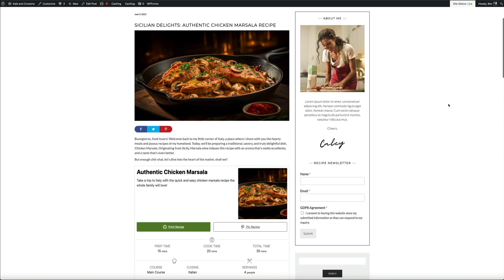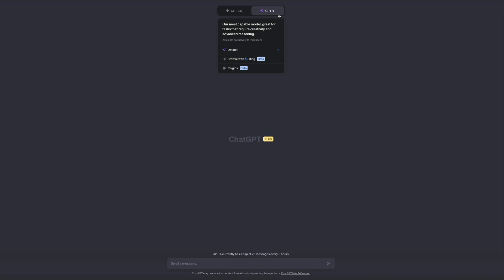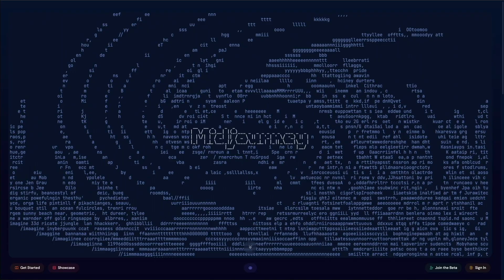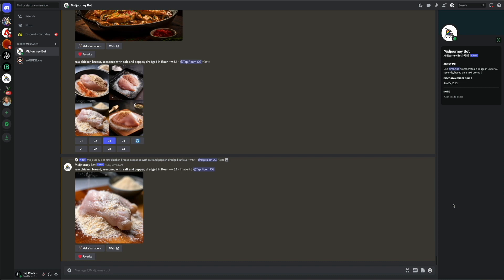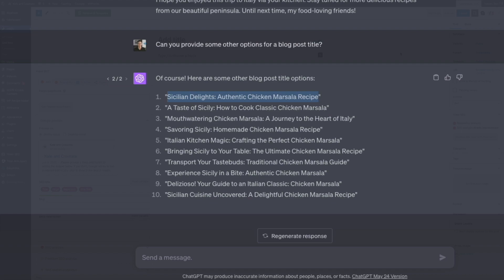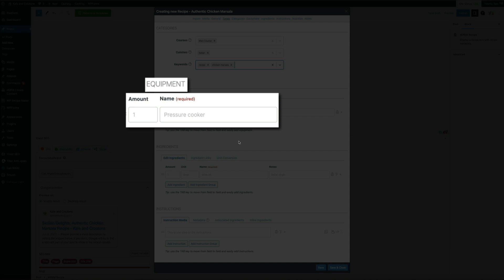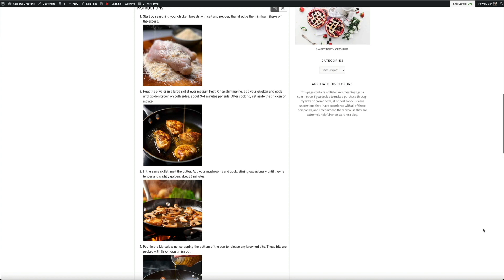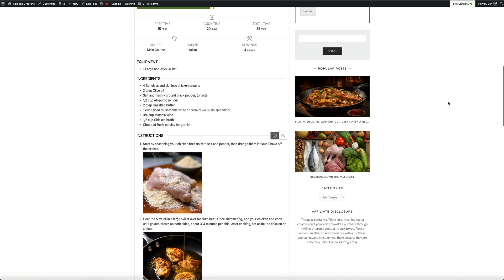How to Write a Food Recipe Blog Post with ChatGPT & Midjourney (Step-by-Step Tutorial)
Discover the intersection of food blogging, artificial intelligence, and technology in my latest step-by-step tutorial! In this video, we delve into how you can utilize two state-of-the-art AI tools - ChatGPT and Midjourney - to create engaging food recipe blog posts on WordPress.

🔗 IMPORTANT LINKS

TOPICS + TIMESTAMPS

0:00 Intro
1:26 Getting Started With Chat GPT & Midjourney
4:22 How to Create a Blog Post With Chat GPT
11:05 How to Create Images With Midjourney
17:54 How to Create a Recipe Blog Post in WordPress

🙌 HELPFUL TUTORIALS

I'm always looking to share more AI and WordPress tips and tricks, so let me know what you want to see next in the comments below!